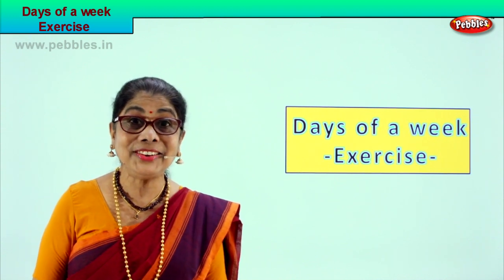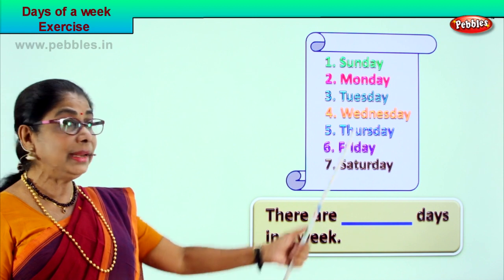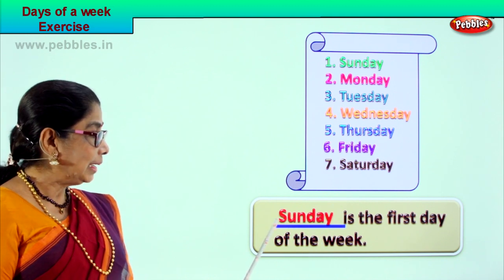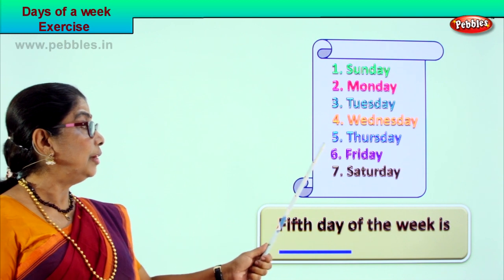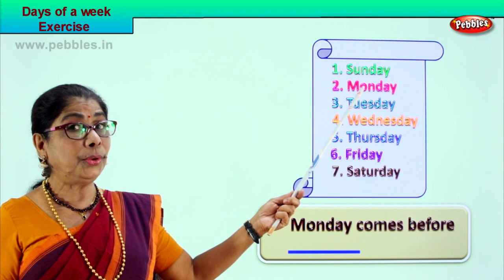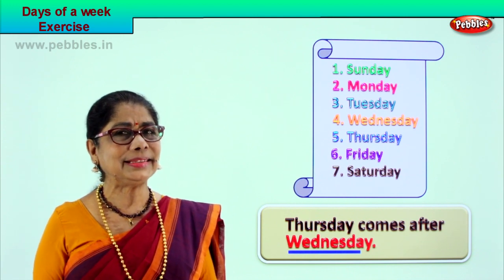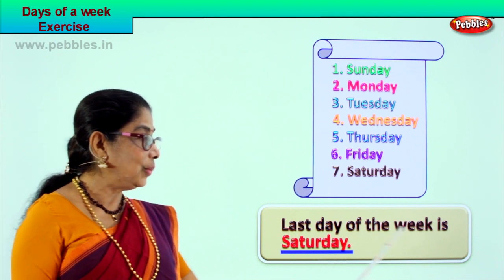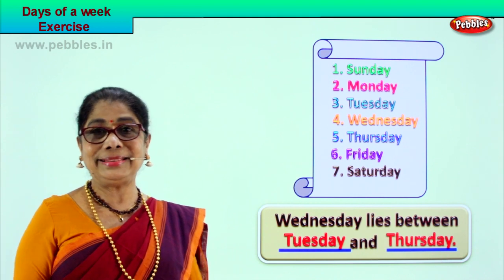2nd Std Maths | Days of the week - Exercise | Mathematics Class -2 | Maths Part-99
2nd Std Maths | Days of the week - Exercise |  Mathematics Class -2 | Maths Part-99